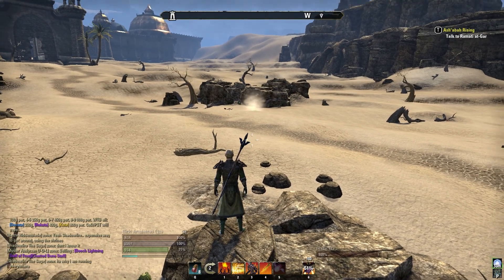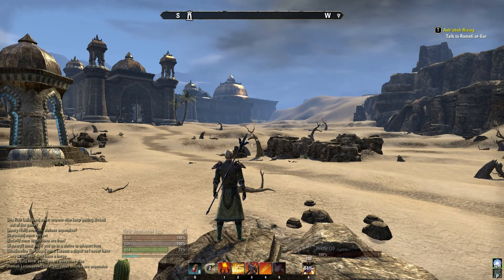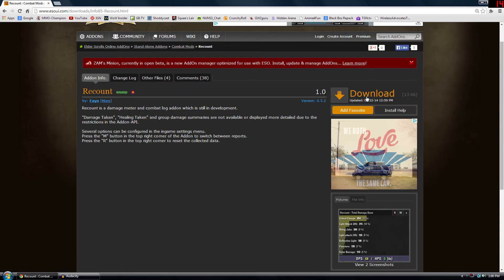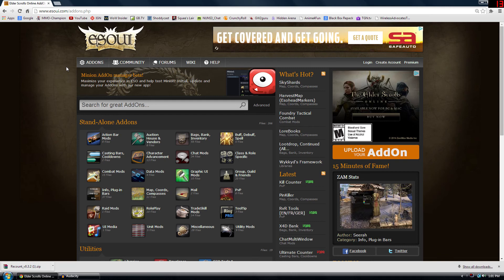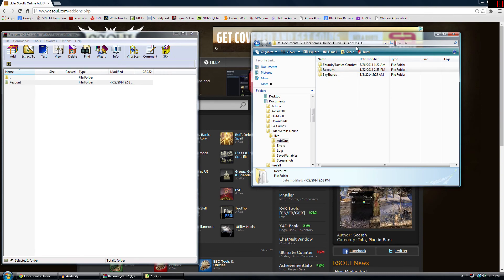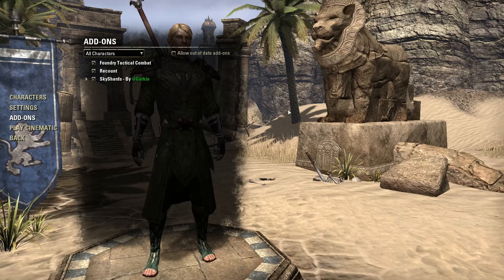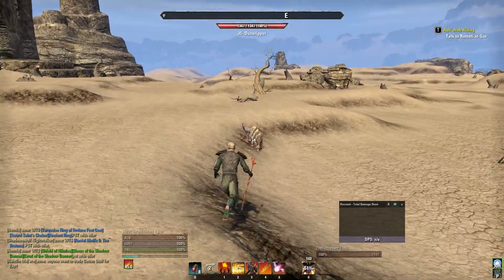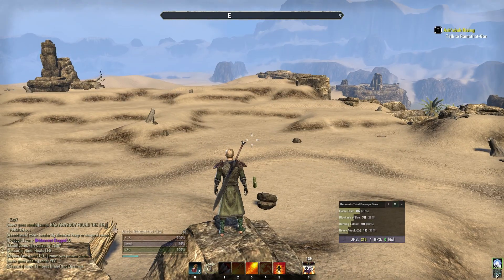How to Install Addons in ESO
Hello everyone and welcome to a "quick" little tutorial on how to install and use addons in ESO!

Thank you very much for watching and if you enjoyed this video at all and want to help the channel grow please Like, Subscribe, Share with your friends and peers,and comment on anything you can possibly think of.

Sounds of Tamriel - Niklas Drude